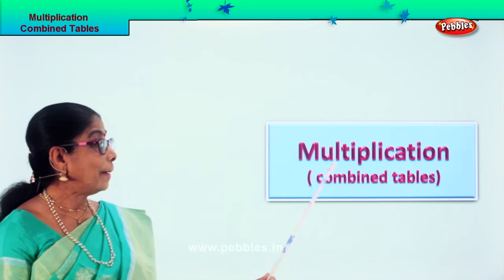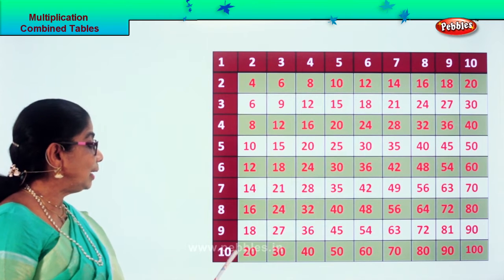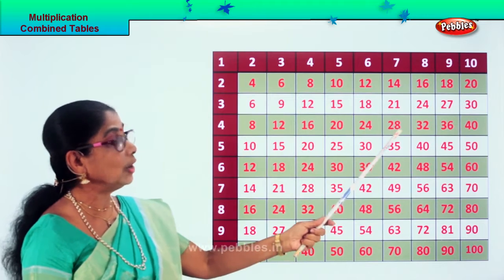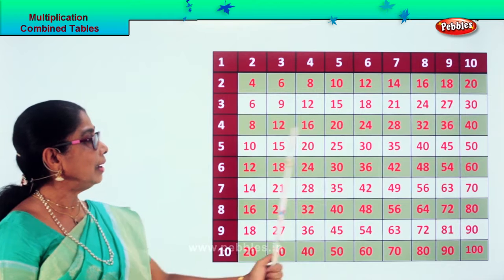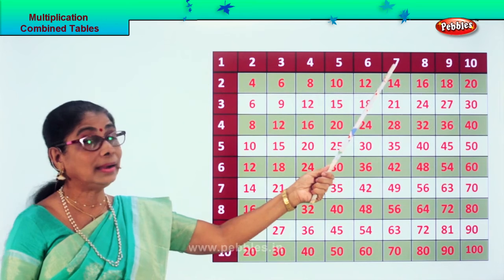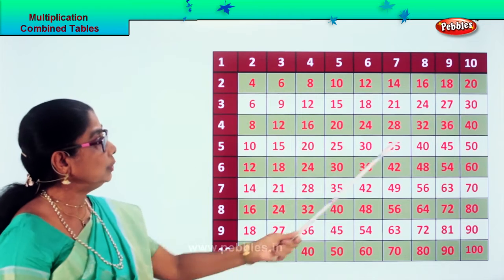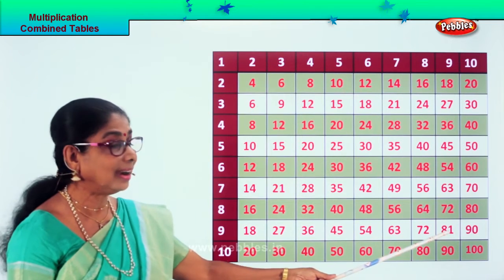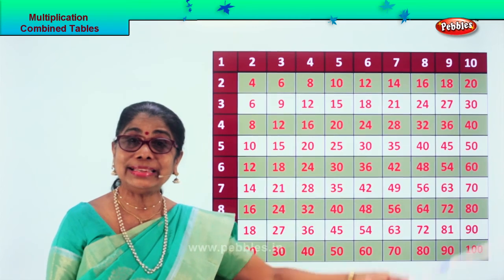2nd Std Maths | Multiplication - Combined Tables | Mathematics Class -2 | Maths Part-190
2nd Std Maths | Multiplication - Combined Tables | Mathematics Class -2 | Maths Part-190